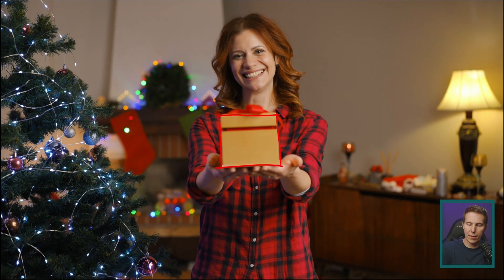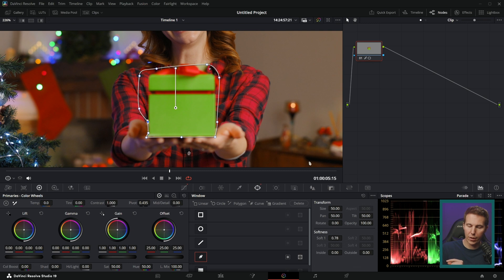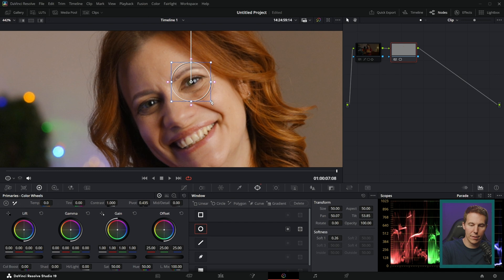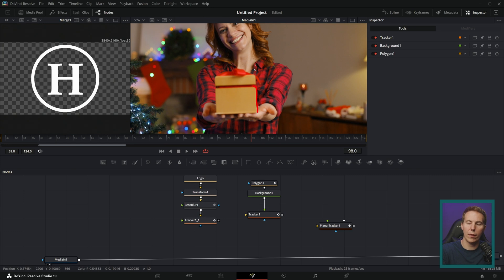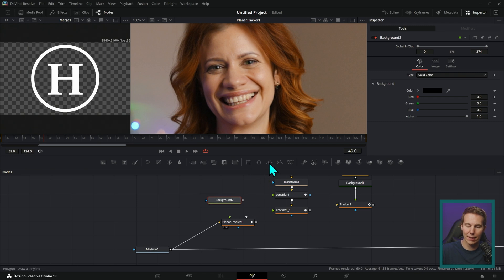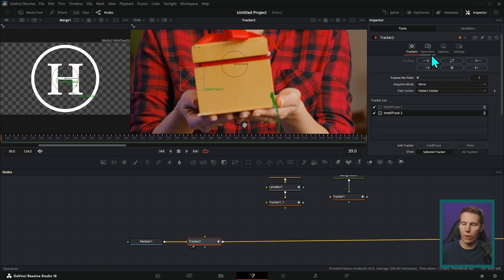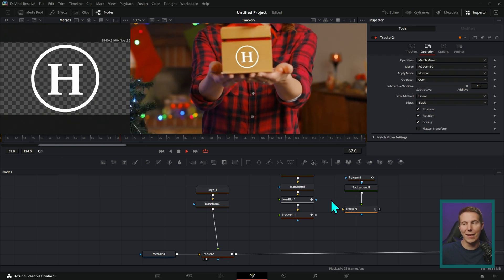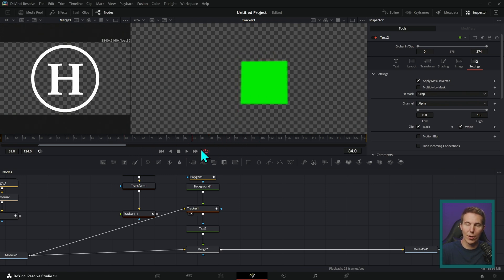Track ANY MASK in DaVinci Resolve - Pro Techniques for Color & Fusion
In this video I'll show you have you can track any mask in Resolve! Both in the Color Page and in the Fusion Page!